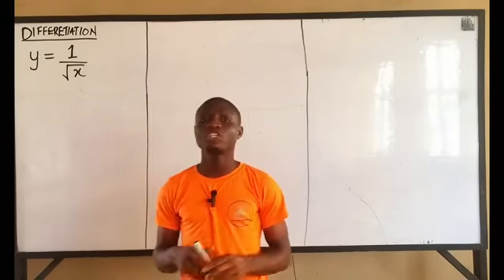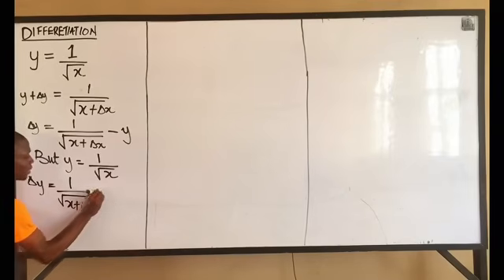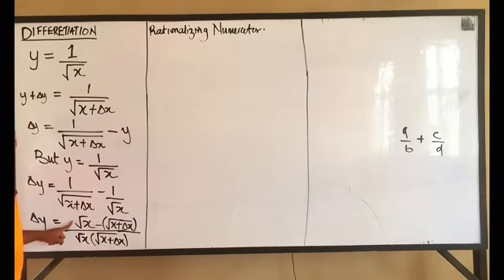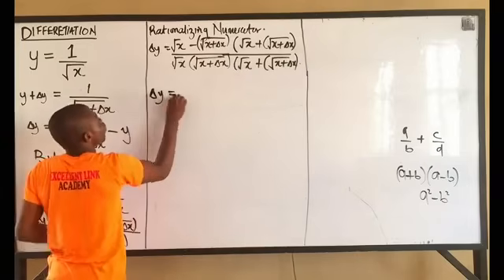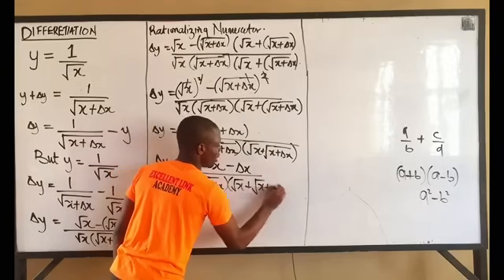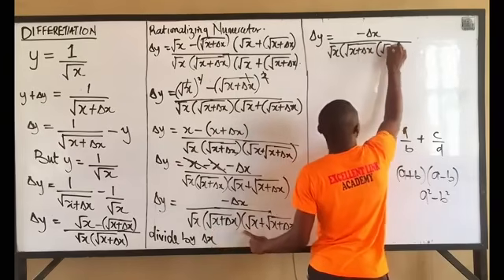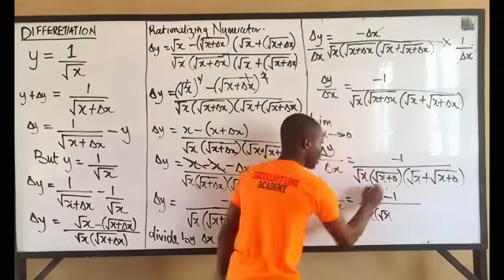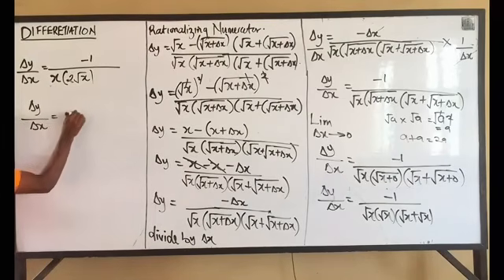Derivative of 1/sqrt(x) from First Principles | Step-by-Step Calculus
In this calculus tutorial, we show you exactly how to find the derivative of 1/sqrt(x) from first principles (the limit definition of a derivative). Differentiating rational radical functions from basic principles can be tricky, but we break it down into simple algebraic steps. You will learn how to set up the initial limit equation, find a common denominator for the numerator fractions, and use rationalization to eliminate the indeterminate form. We guide you cleanly through the algebra until we reach the final answer, -1 / (2x * sqrt(x)).

This video directly aligns with the universal mathematics and engineering standards taught in AP Calculus AB/BC, College Calculus 1, A-Level Mathematics, IB Math Analysis and Approaches (SL/HL), and introductory university physics. Additionally, it serves as an excellent revision resource for students sitting for highly competitive regional exams, including JAMB, WAEC, NECO, and JUPEB further mathematics and physics papers.